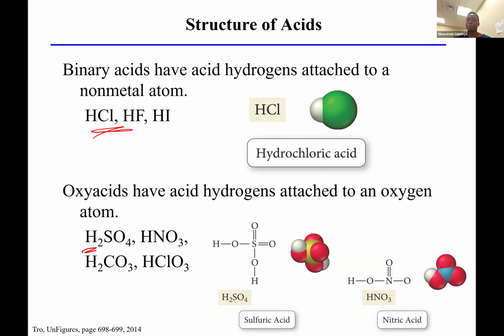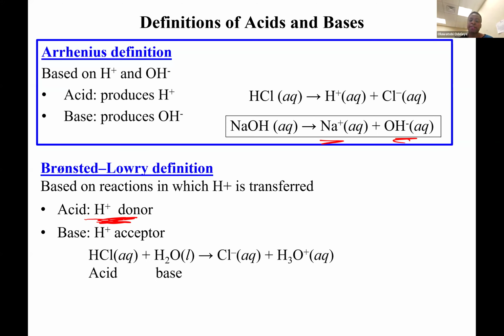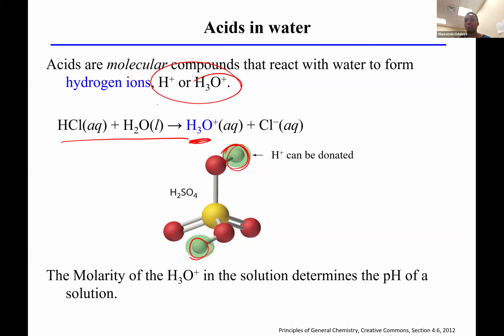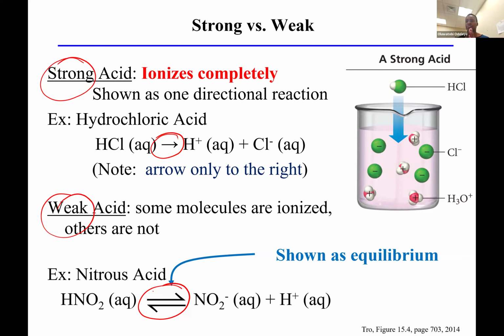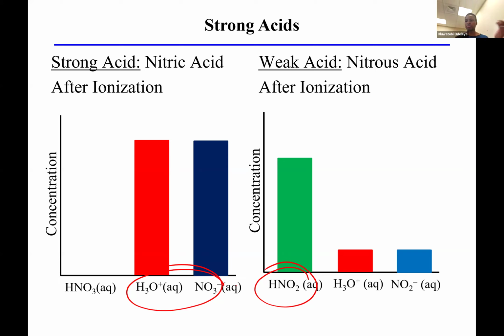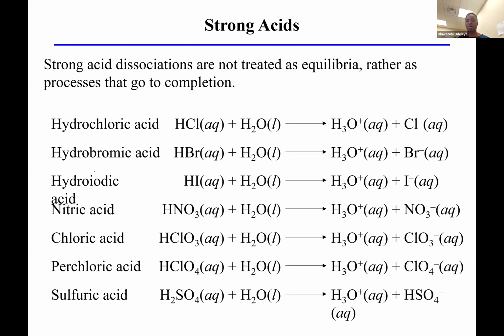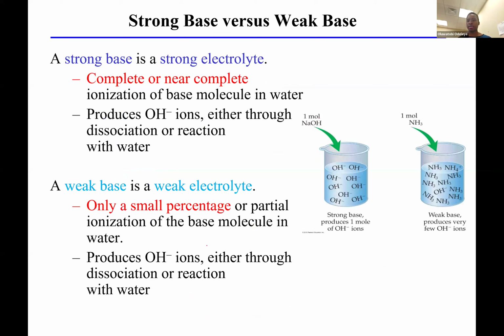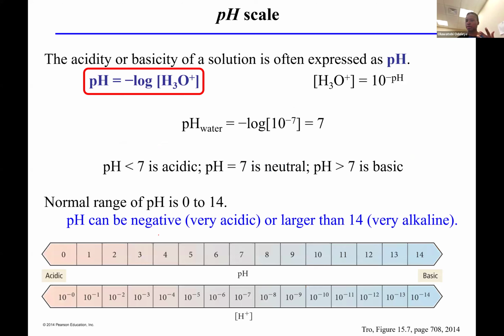Acid Base Overview